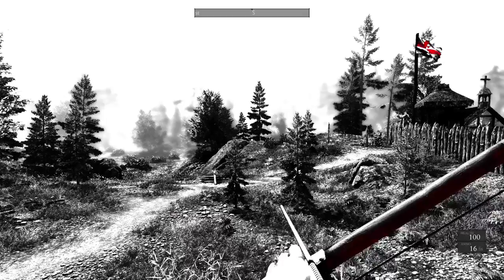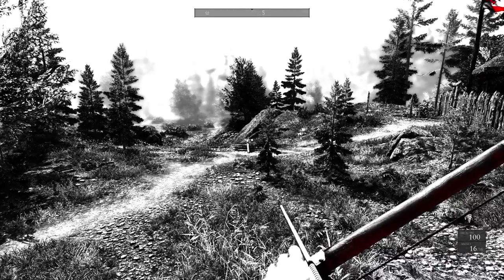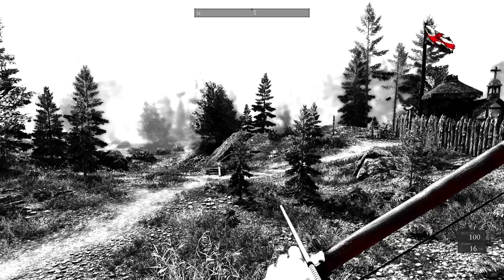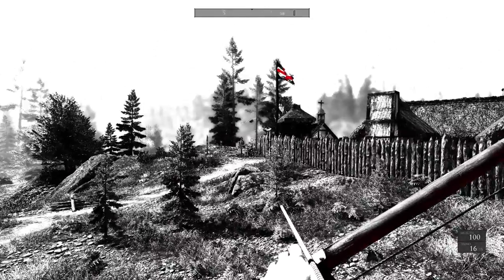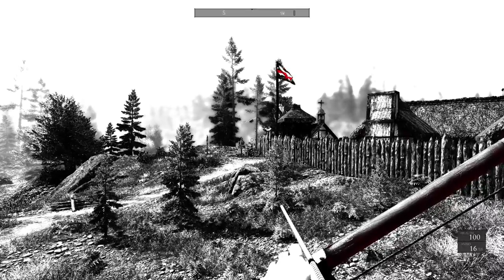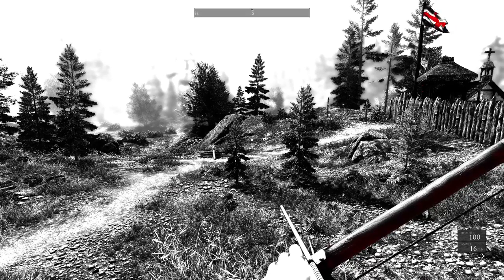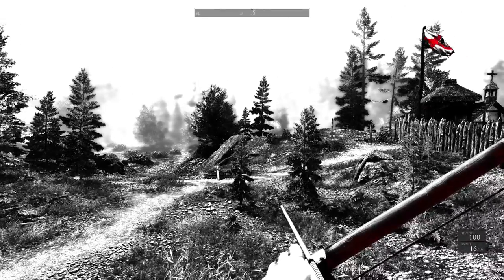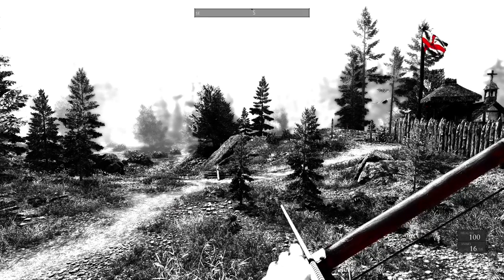Betrayer (Review and Thoughts)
Welcome to my review of Betrayer, an action adventure game taking place in 1604 in a Virginia colony filled with monsters and ghosts.